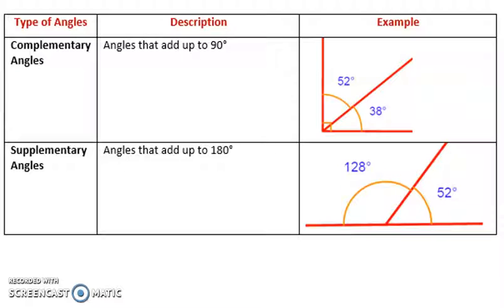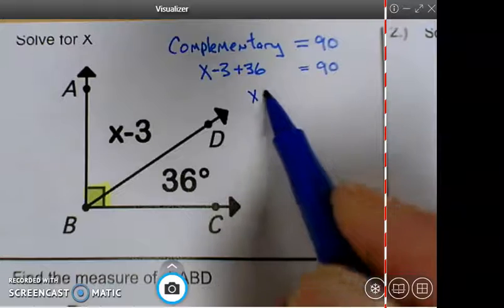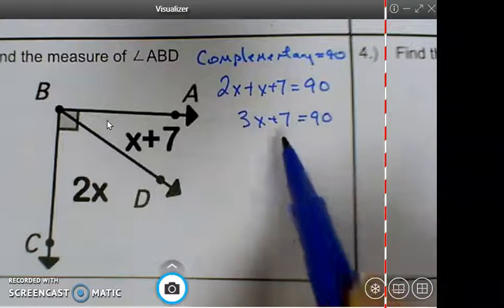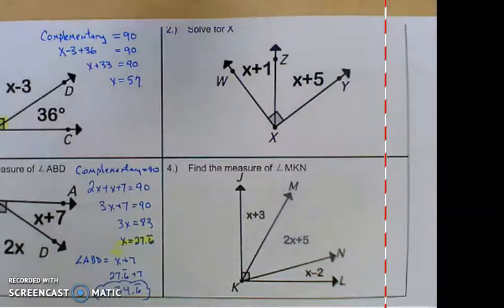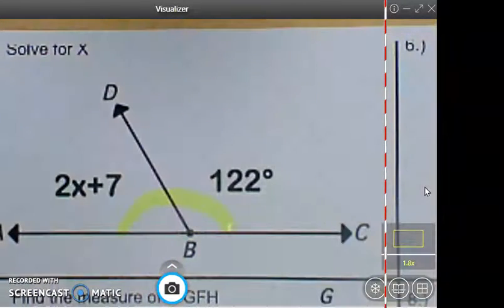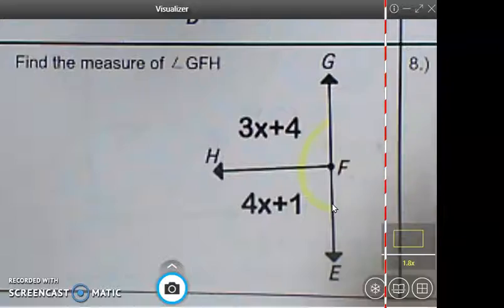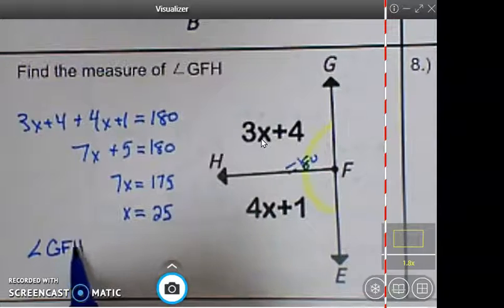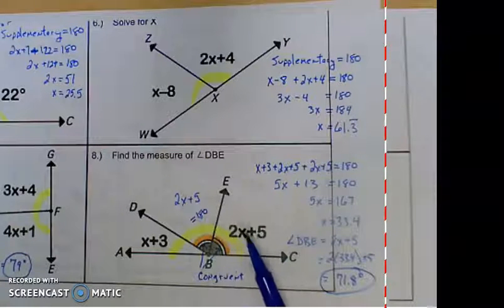complementary and supplementary angles